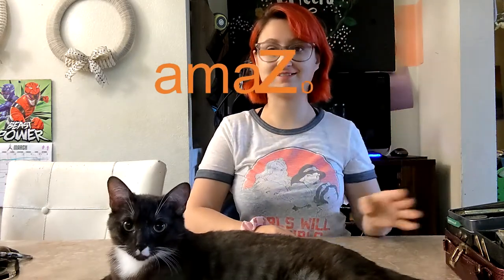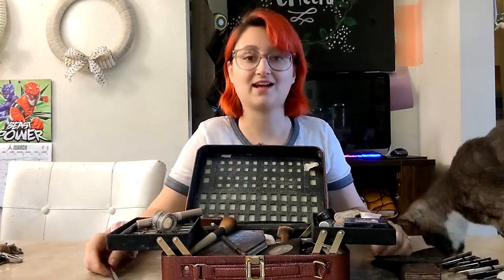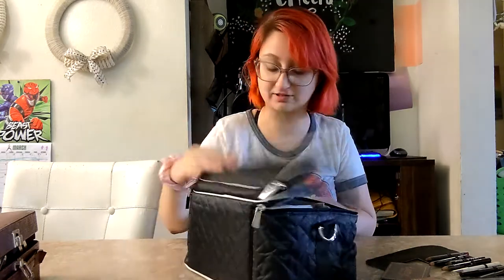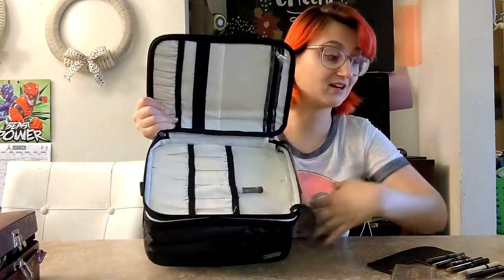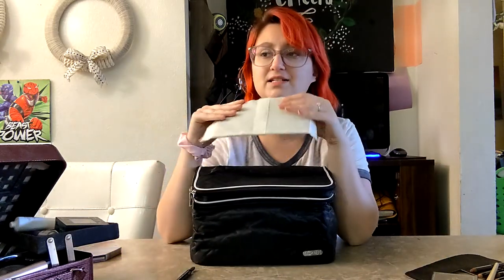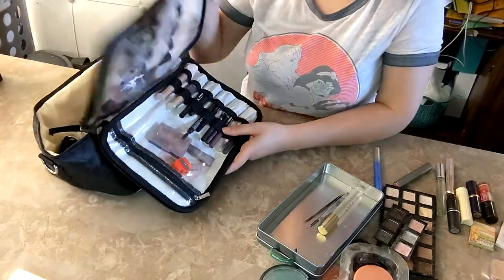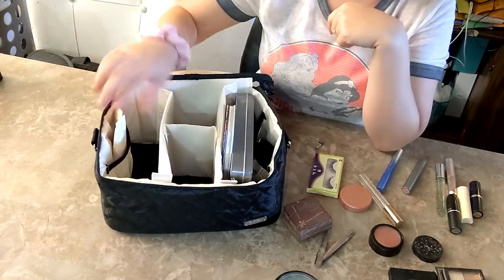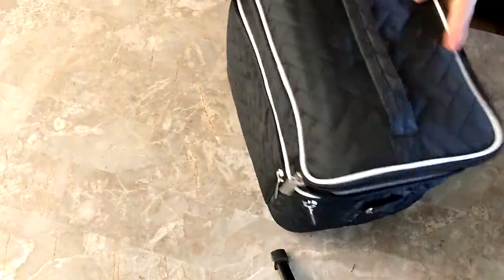FINDCOZY Double Layer Makeup Bag REVIEW!!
Here is my Review of the make up bag: FINDCOZY Double Layer Makeup Bag with Strap, Large Cosmetic Case for Women, Make Up Organizer for Brushes, Beauty, Eyeshadow Palette, Lipstick, Black

Bag in video

Makeup Brushes